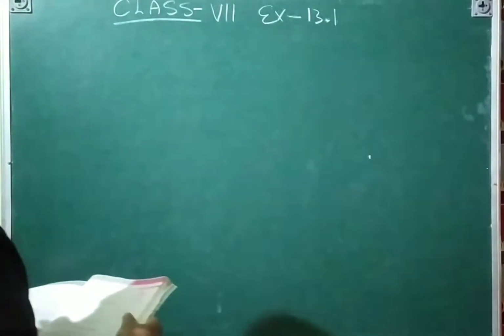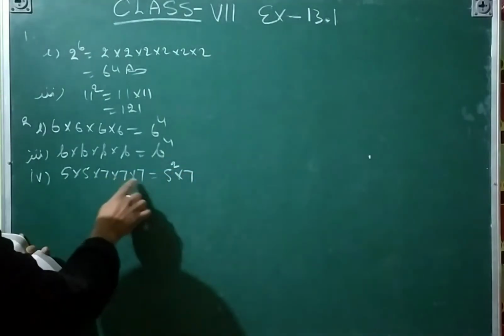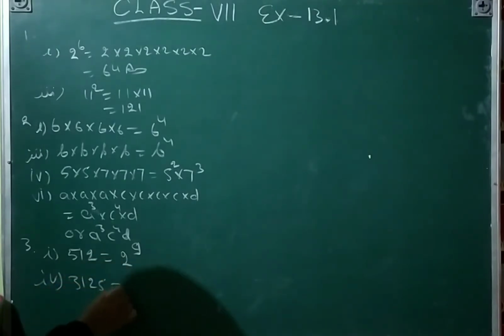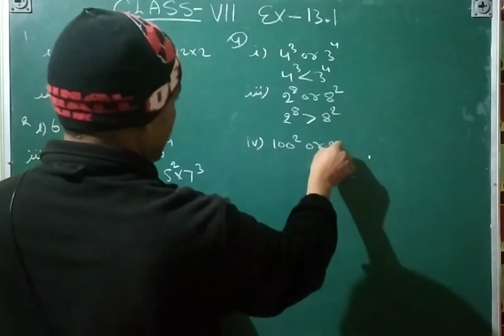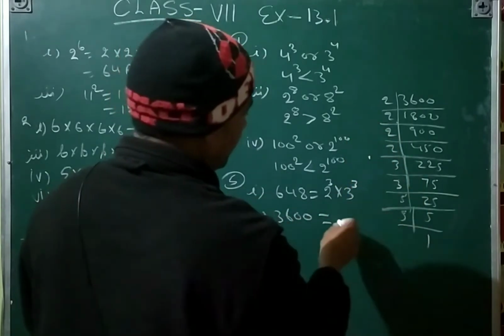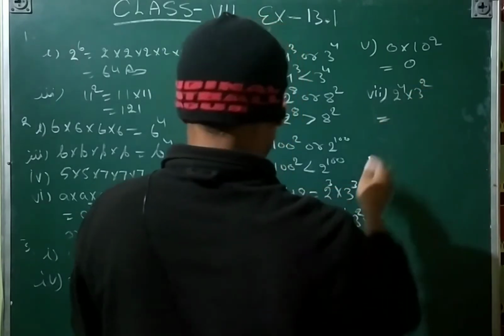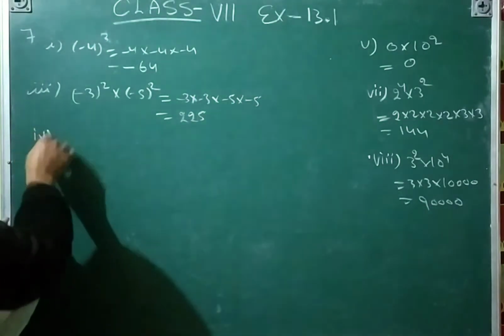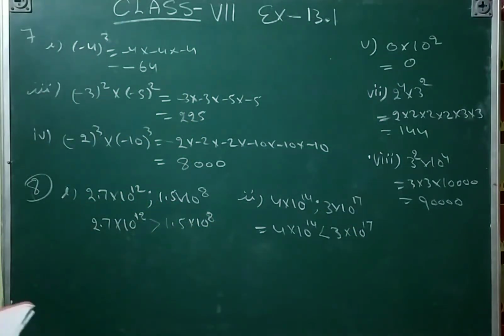Class 7 Chapter 13 | Exponent and Powers | Exercise 13.1